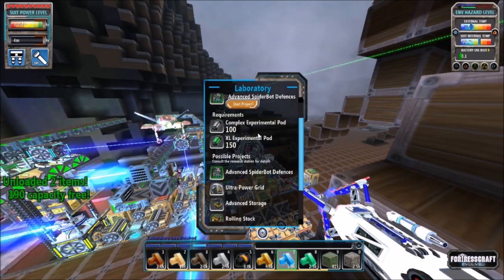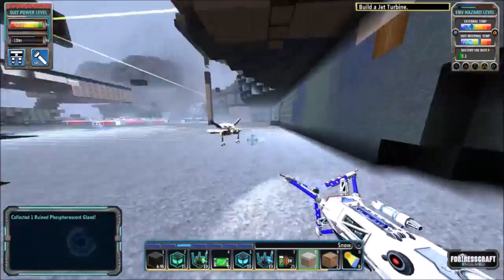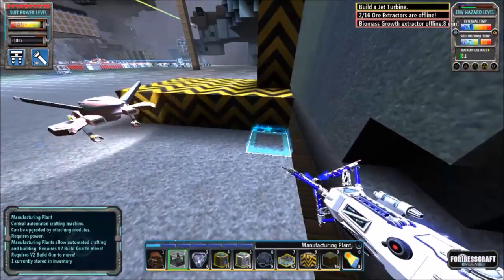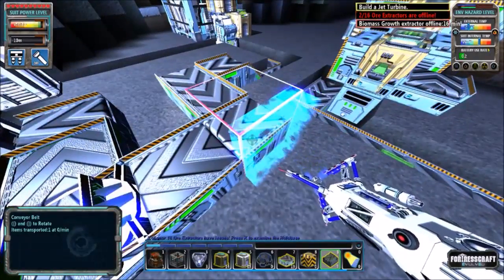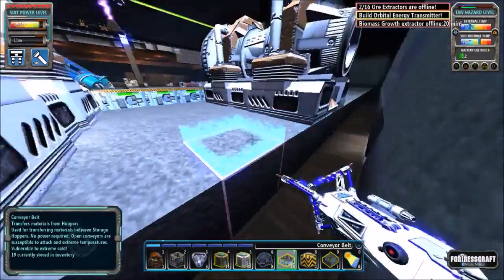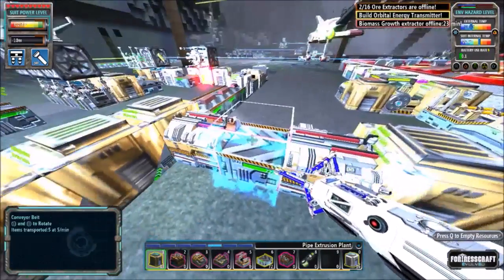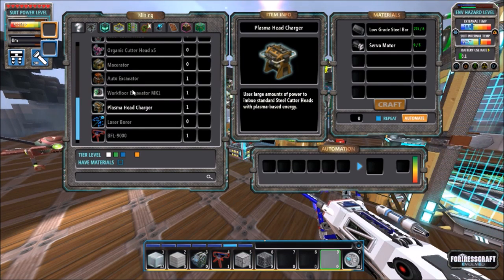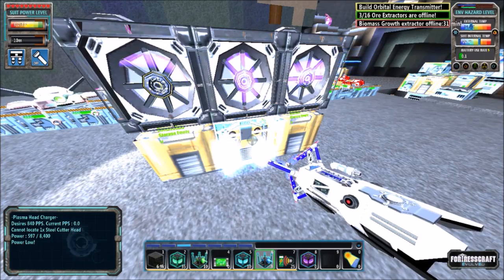Fortresscraft Evolved LP #17: Jet Turbines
We Finally Made It!!

Thumbnail Photo: Frozen Factory DLC